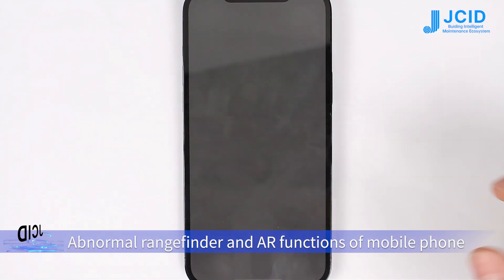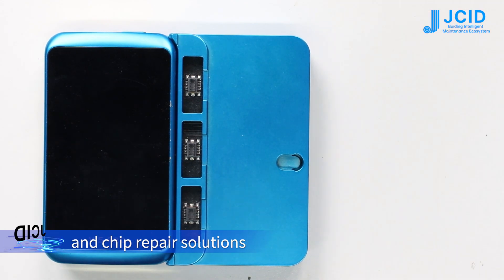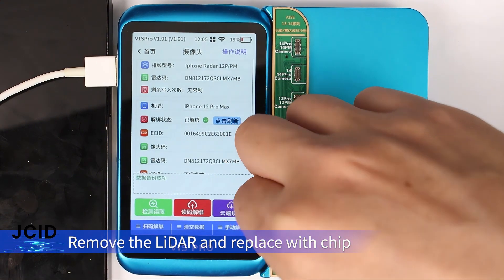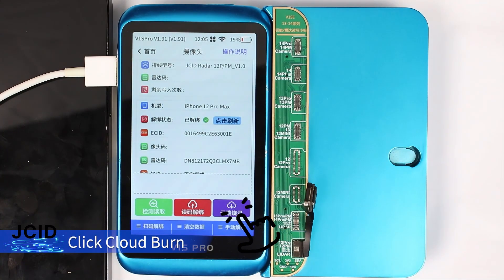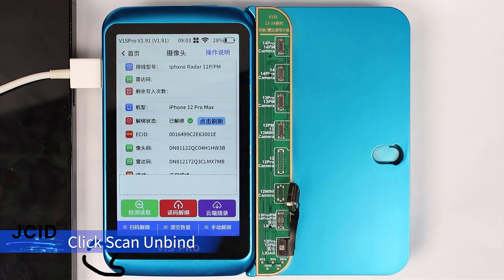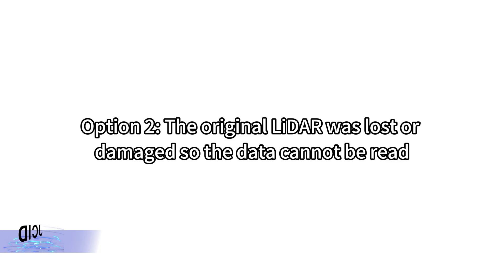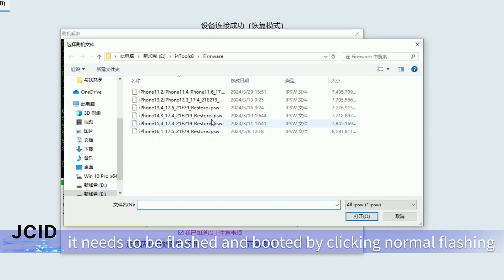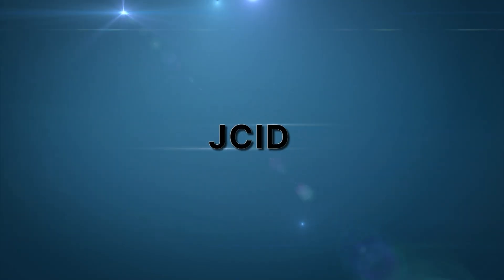12-14 programmable Lidar Repair Chip Solution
12-14 programmable Lidar Repair Chip Solution

Abnormal rangefinder and AR functions of mobile phone which caused by replacing with non-original LiDAR after original LiDAR is damaged.

JCID 12-14 LiDAR Repair Chip -- Solve problems of disabled rangefinder and AR functions of mobile phone caused by damaged LiDAR

Here is chip repair solution operation guide

Additional Resources